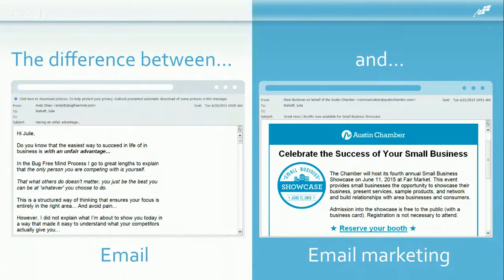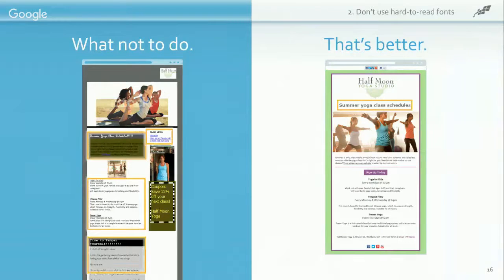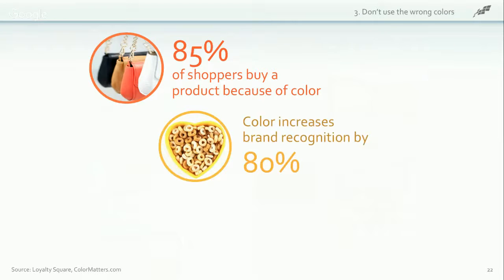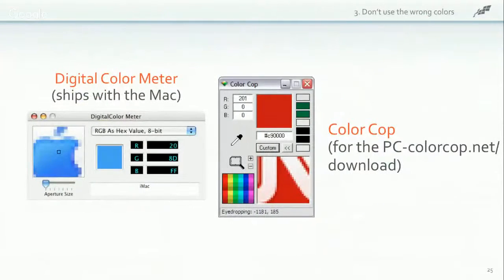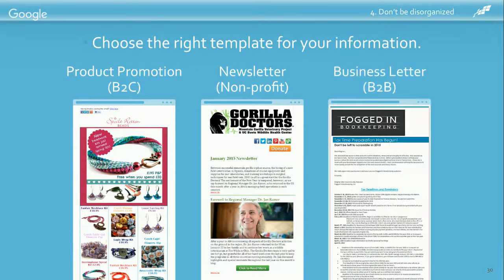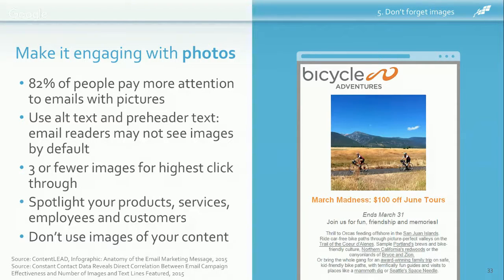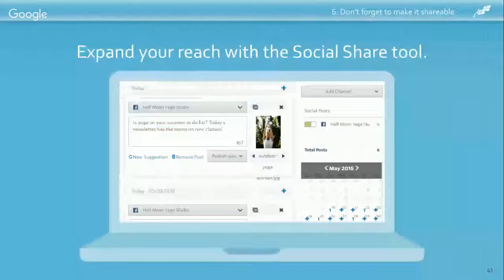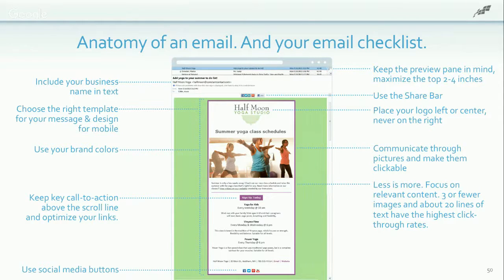Look Great in the Inbox: seven don'ts of email design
First impressions matter – how are YOU doing with your emails? This webinar will help you avoid common mistakes and maximize your emails for powerful impact! You’ll learn:

Branding beyond the logo – how placement, pictures, even colors can reinforce recognition & engagement
Readability – including fonts, white space and single-column design
Images – including sizing, placement, links and more
Sharability – are you going social with your email? Easy tips to encourage more cross-platform engagement

Join us for this fast, info-packed webinar packed with tips, techniques and tools to help you navigate the dos and the don’ts for your own email marketing!